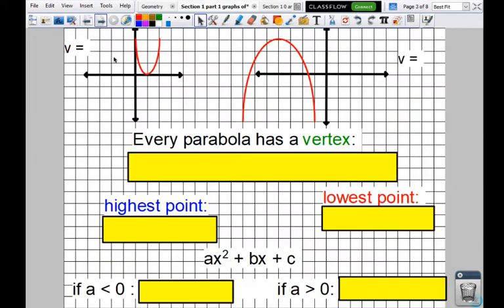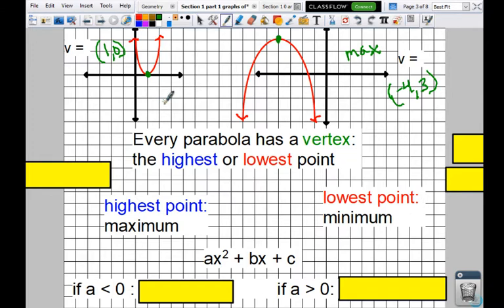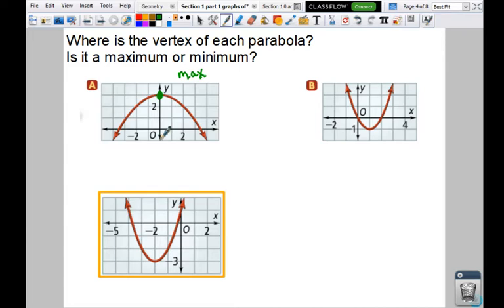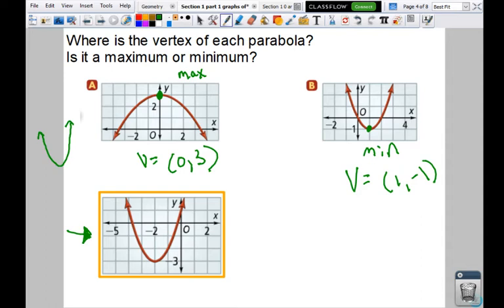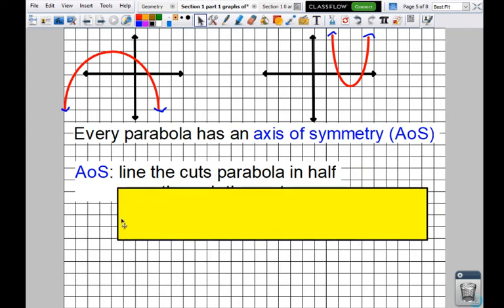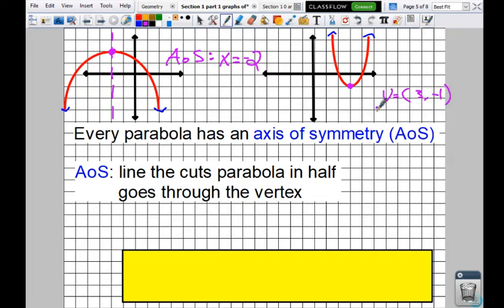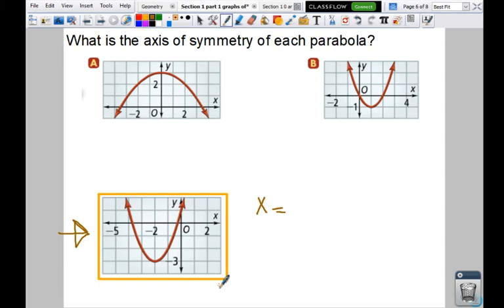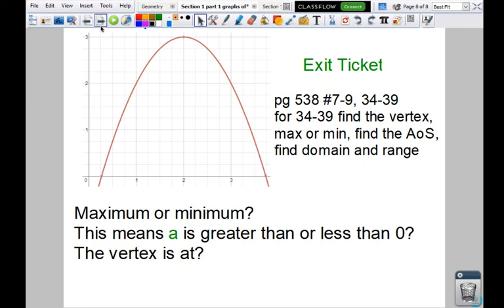Algebra 1B Chapter 9 Section 1 part 1